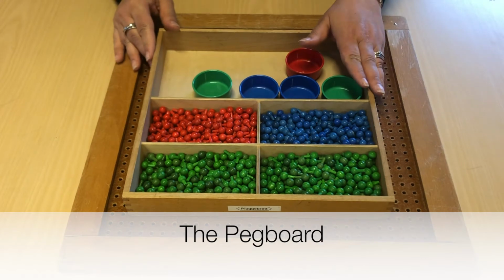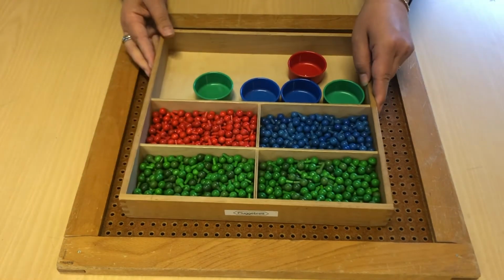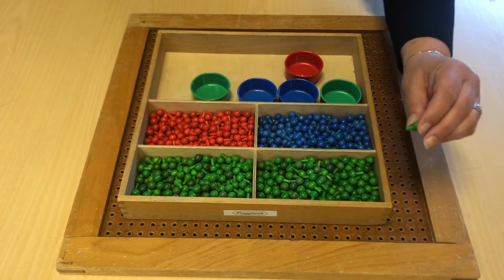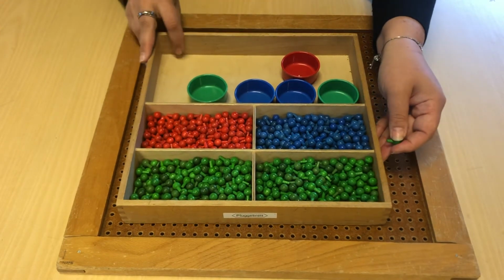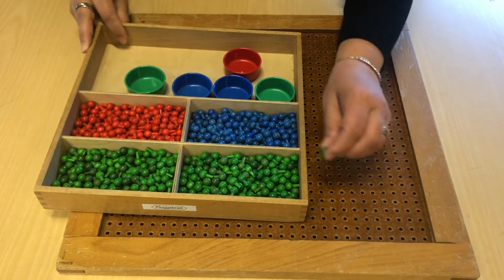30 Number Shapes